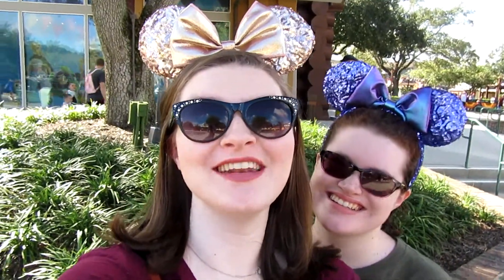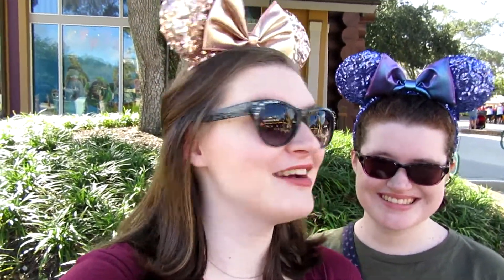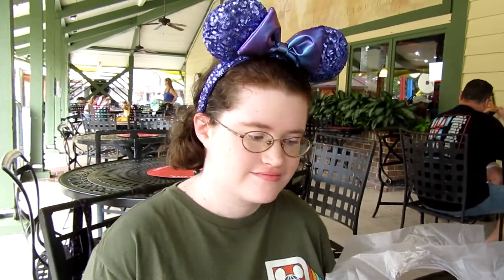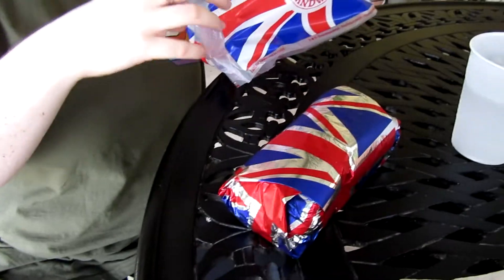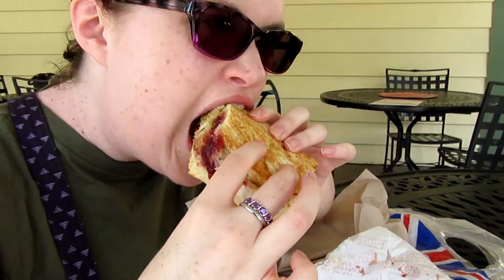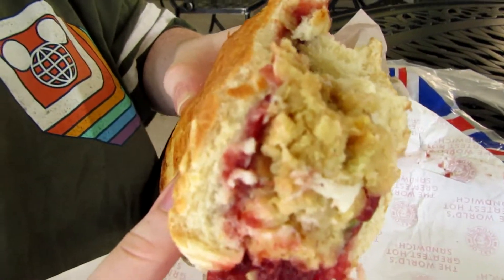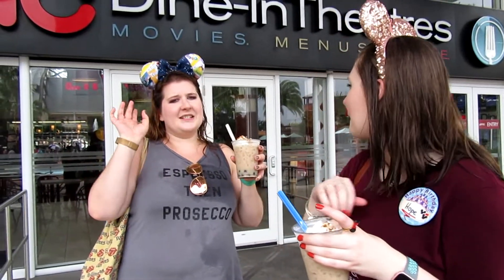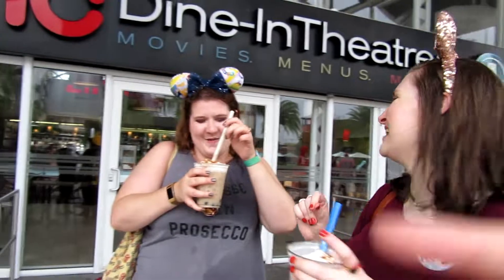WonderFall Flavors at Disney Springs - Vlog with wrestling with disney - TheDisneySisters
In today's video, we explore some of the WonderFall flavors that Disney Springs has to offer!  From drinks to sweets, we got the perfect taste of fall!  We were joined in this vlog by our amazing friend Nina from wrestling with disney, go check out her channel for some awesome Disney content!

If you'd like to send us a postcard or mail, we'd love to hear from you!